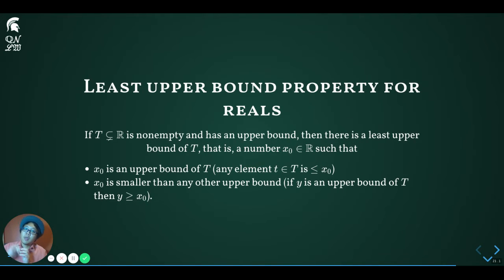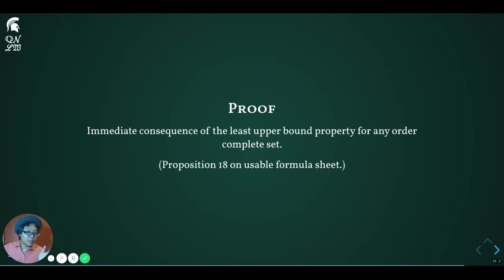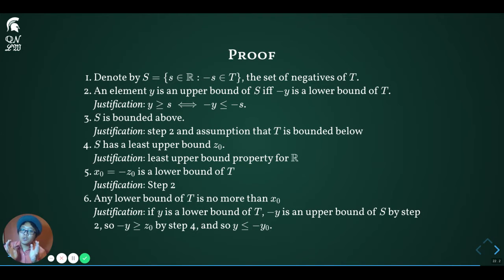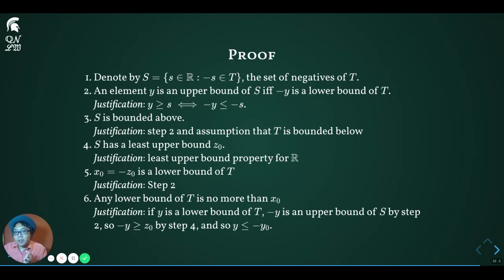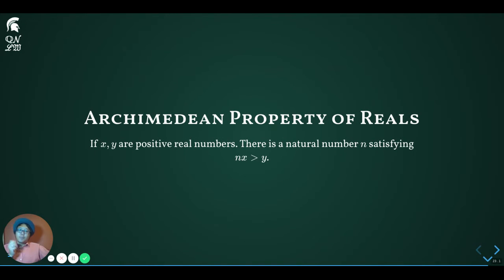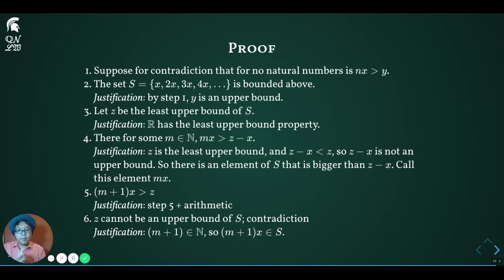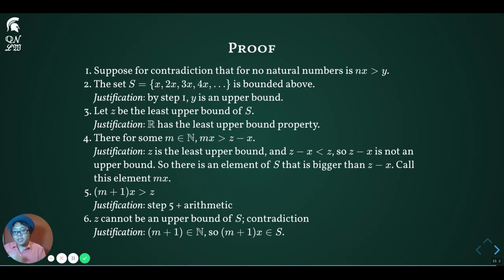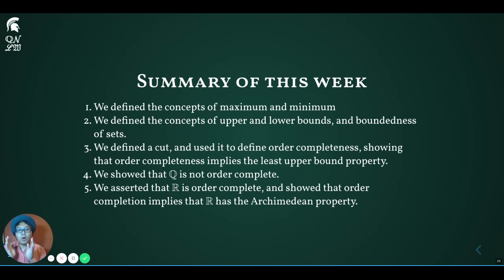Properties of Reals (MTH320 L02-5)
Some consequences of order completeness of the reals, including its Archimedean property.